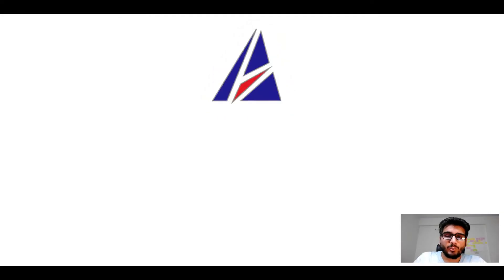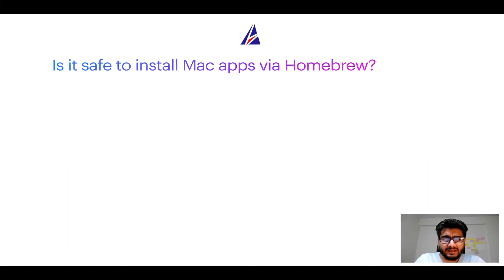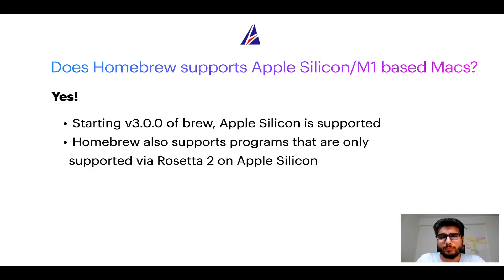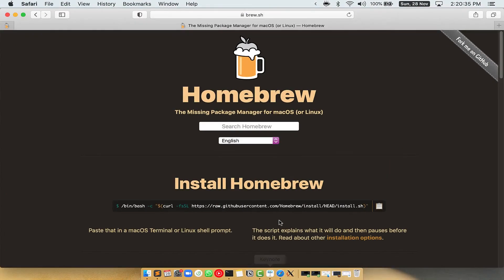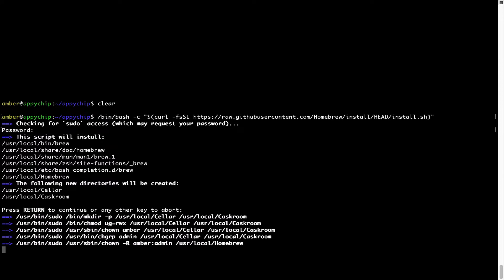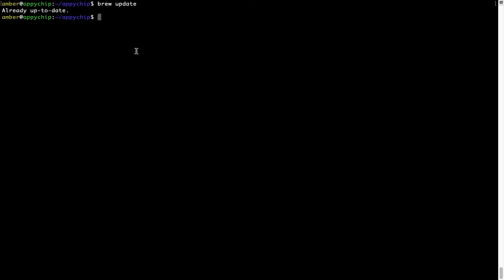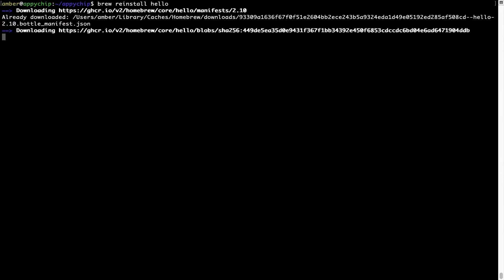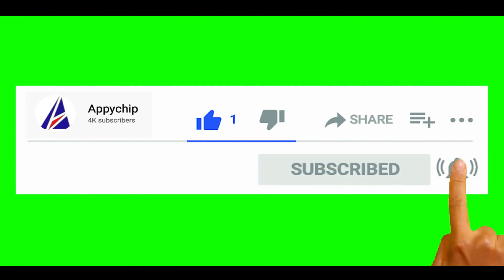Download & install antlr on MacOS (Big Sur, Monterey, Catalina, Mojave) via Homebrew / brew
In this tutorial video, we will show you how to download, install, reinstall and repair 'antlr' using 'brew' package manager ( or simply Homebrew ). Brew works on all supported versions of Mac OS X.

Description of 'antlr' program/app: ANother Tool for Language Recognition